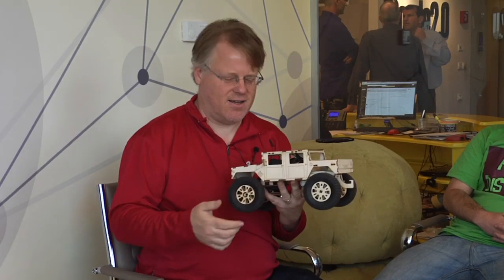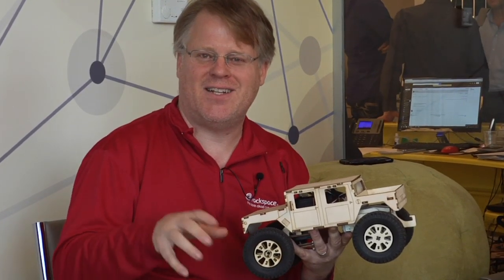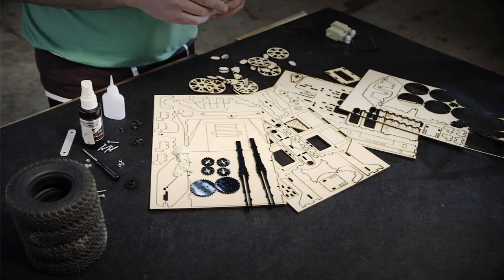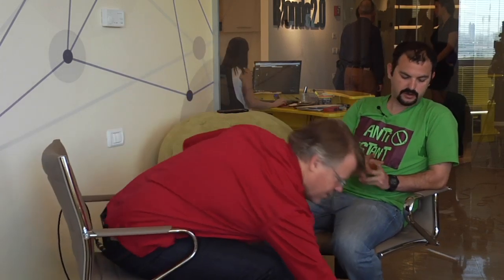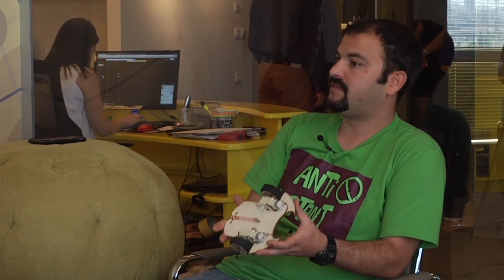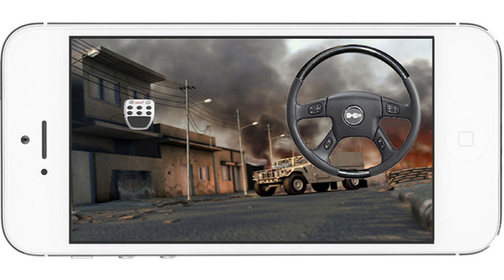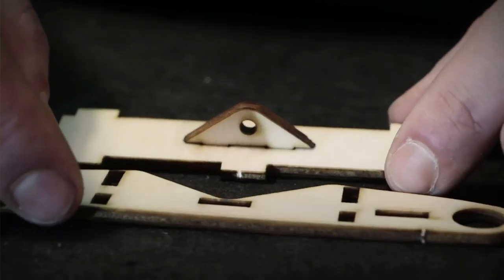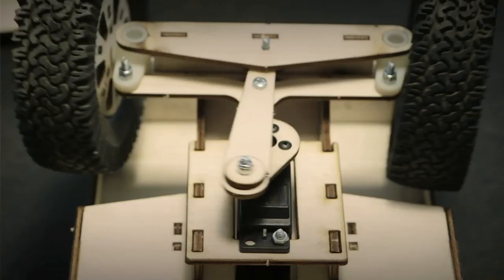Robert Scoble gets hands-on demo of SmartWood's App-Controlled, Plywood Model Vehicles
Scoble meets with Israeli startup SmartWood at Blond20 HQ Tel Aviv. Co-founder Elad Shifman describes wanting to make hackable toys to teach kids about engineering, design and basic programming. Robert plays with the army truck and asks about the plywood kits and the Kickstarter campaign.